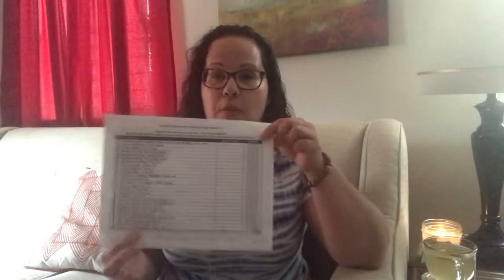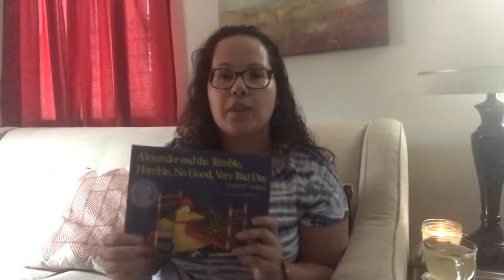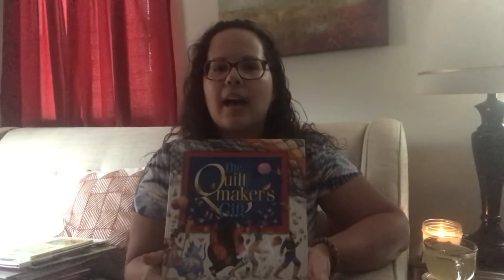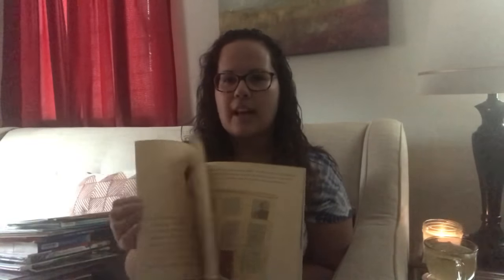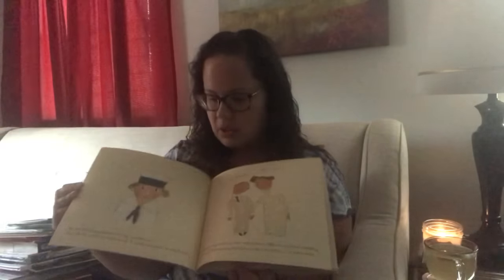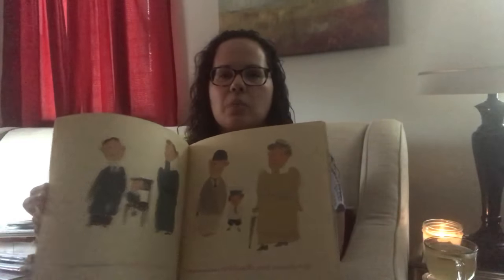Our Homeschool Summer Reading List + Books | 2018 || Learning + Lore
// t o d a y ' s  v i d e o 🎥
Video #7: Our Homeschool KidsSummerReadingList + Books | 2018

// n e w  h e r e ?🍍

(Click the 🔔 icon to get notifications first).

// k i n d s  o f  v i d e o s  i  c r e a t e

Homeschooling curriculum, resources, tips, plans, family + lifestyle.

// w h a t ' s  i n  t o d a y ' s  v i d e o 📚

The MensaSummerReadingList for grades K-3, we used this year for our summer homeschool reading list. The books we read from our personal library, and the NationalGeographicKidsMagazines we enjoyed. Lastly, the books we are reading as part of a homeschool library book club...

4:05 Mensa Summer Reading List Books we read... (and those we didn’t get to).

17:47 National Geographic Kids Magazine

18:26 Additional Books we read as part of our Kiwi Crate Literature Package - & from our personal home library

20:36 Additional Strega Nona books we added

24:00 Homeschool Library Book Club selections we read, and are currently reading

// o t h e r  v i d e o s  y o u  m i g h t  e n j o y

// t h a n k s  s o  m u c h  f o r  w a t c h i n g  ♡

I hope you enjoyed today’s video. I share there all the time!

//  g e t  t o  k n o w  u s  m o r e 👨‍👩‍👧‍👦||

We are a relaxed, eclectic, living books loving, urban family of 4. We are currently finishing up our 4th year homeschooling, and take things year by year (and breathe by breathe!). We’re in NJ and love the change of seasons 🍂❄️☀️🌸 - as well as being close to our bilingual Spanish speaking family. Some of the HS philosophies we love and currently incorporate are: Charlotte Mason, Classical, project/play based/interest led learning as well as slow living & mindfulness.

// g e t  t o  k n o w  m e  m o r e

Before becoming a Homeschooler I was an IO Psych (short for industrial organizational psychologist ), and an Event Rental Business Owner. I love coaching and helping new or struggling homeschooling moms and families who are looking to reignite the zest in their homeschool path. When I’m not homeschooling, recording videos or exploring... you can find me curled up with a good book 📖 , organizing 🛋 or meditating 💆🏻‍♀️.

//  f a m i l y  o f  c o n t e n t  c r e a t o r s  👩‍👧‍👦 ||

▪️ If you have children interested in crafting - Mia can be found sharing fun + original crafts ✂️on her Youtube channel 🎥Mia’s Dream Corner 🦄🎀

▪️ Have a gaming 🎮 child? My son shares over on his Instagram page Ray the Manta Ray 🐟

In learning + growth,
Stefanie